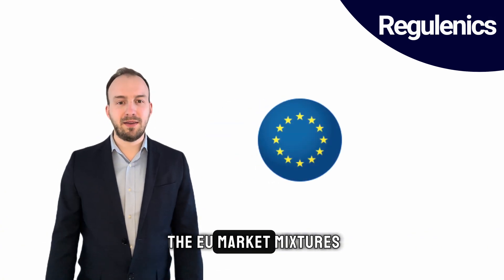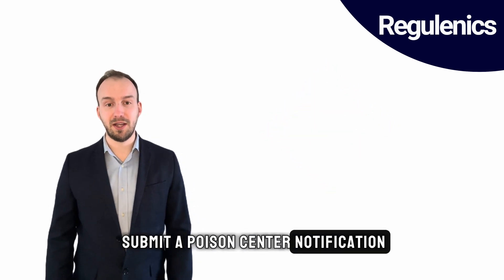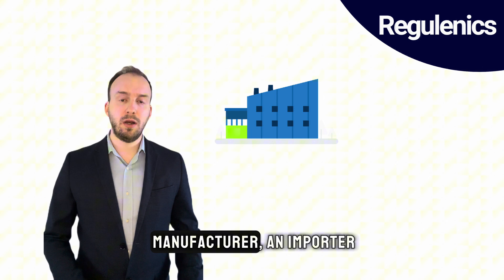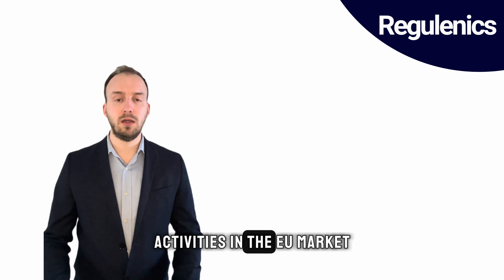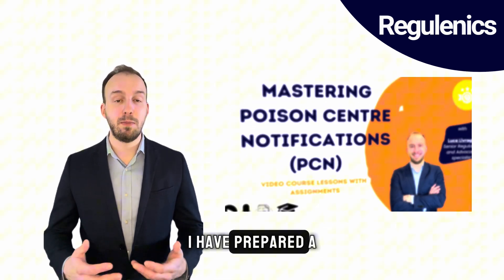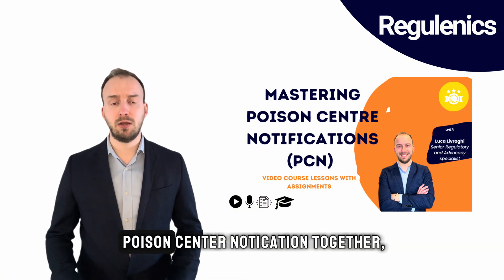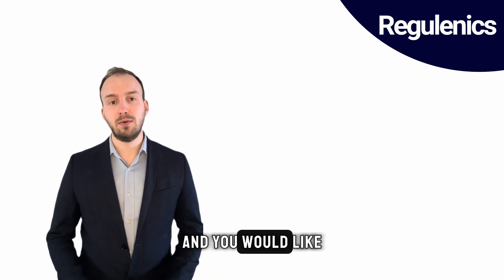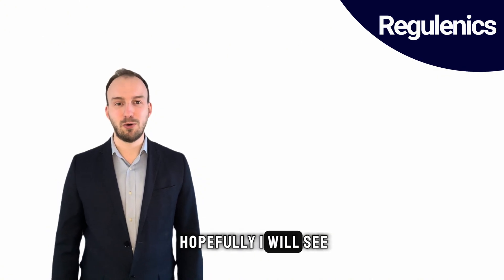Mastering Poison Centres Notifications: video course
Do you have troubles with Poison Centre Notifications, and you do not know what you have to do? You can learn everything you need to know by enrolling in the Mastering Poison Centre notification course